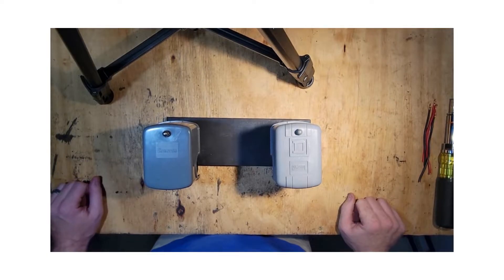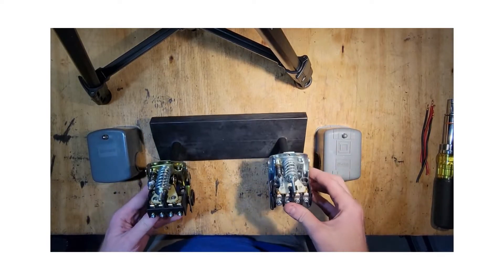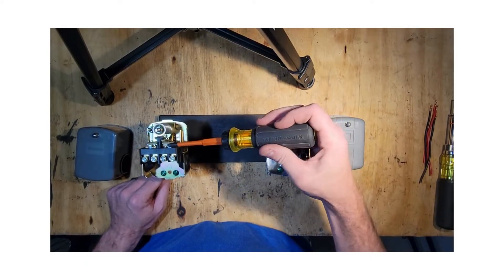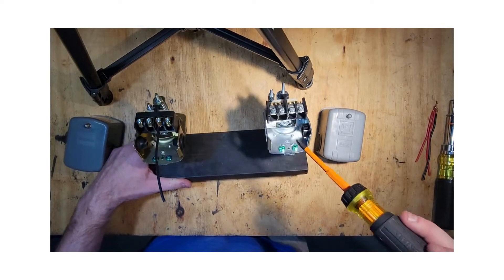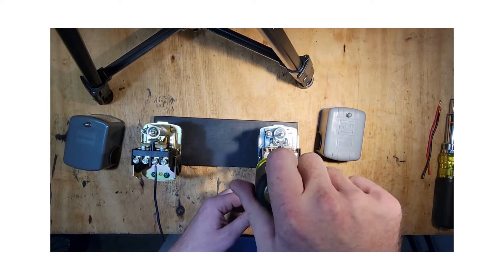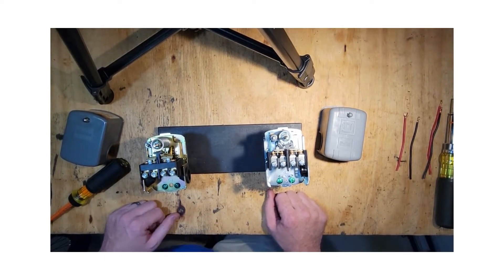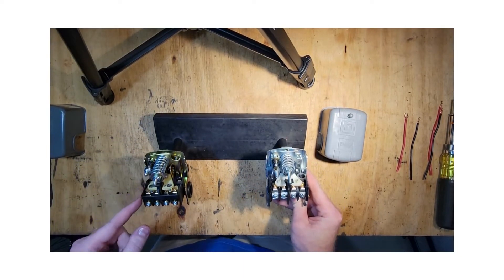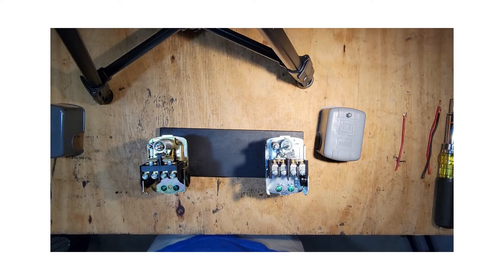Pressure Switch Review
Comparison of the Square D and Simmons pressure switches.